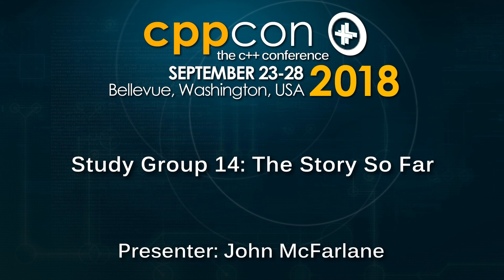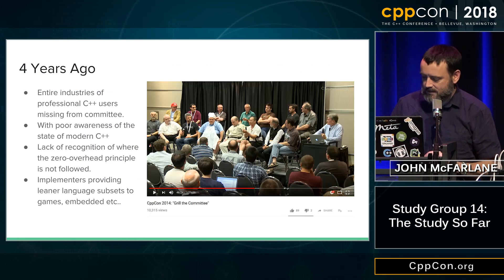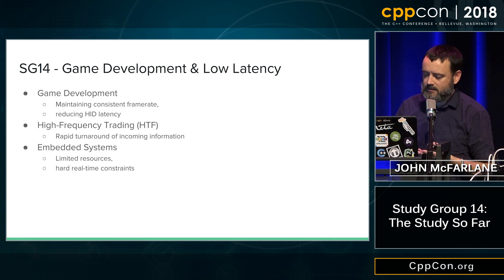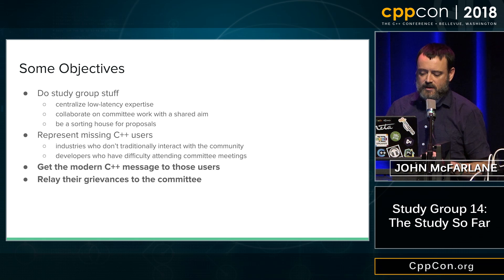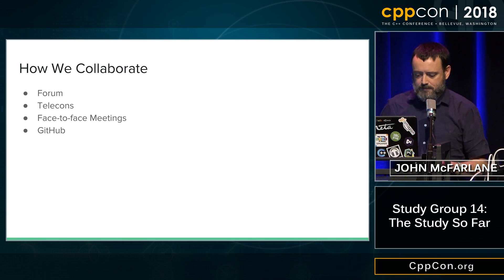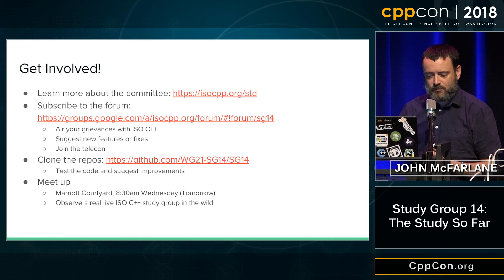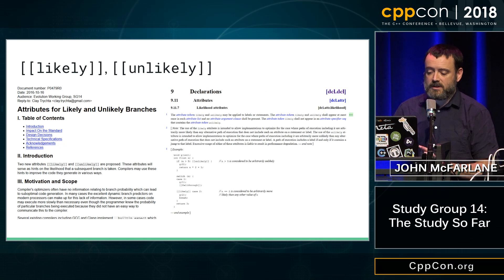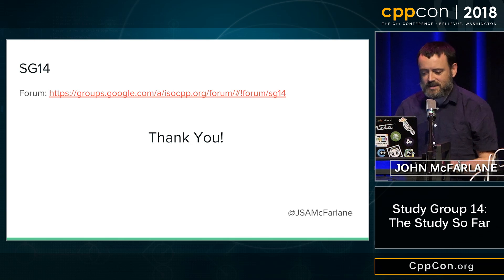SG14: The Story So Far - John McFarlane [ CppCon 2018 ]